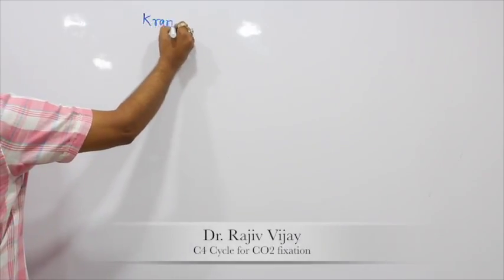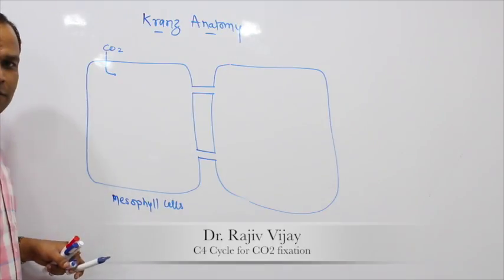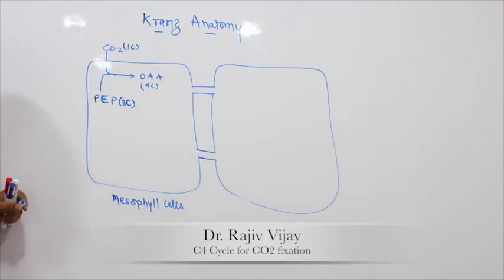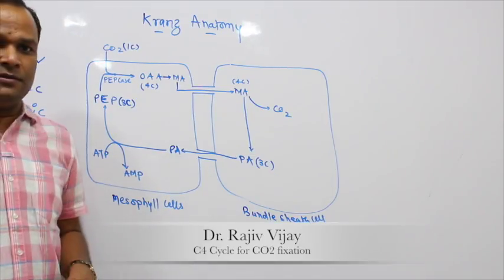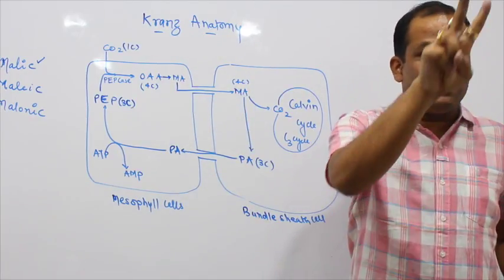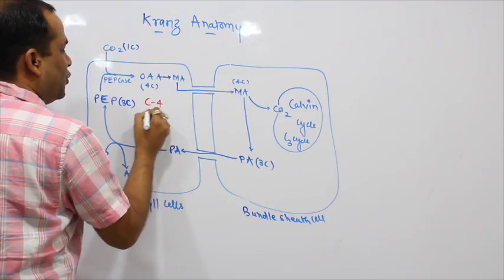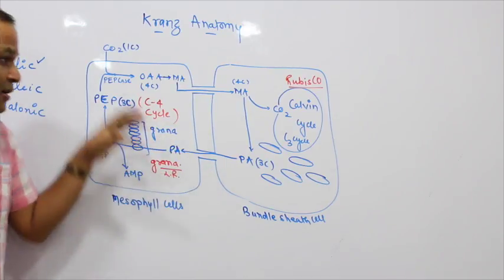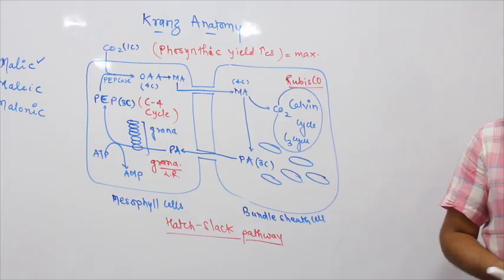NEET LECTURE : C4 Cycle (Hatch and Slack Pathway)(Part-2)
Some plants develop kranz anatomy to reduce  Photorespiration loss.
they are basically monocot plants,in such plants CO2 fixation occur by C4 pathway.